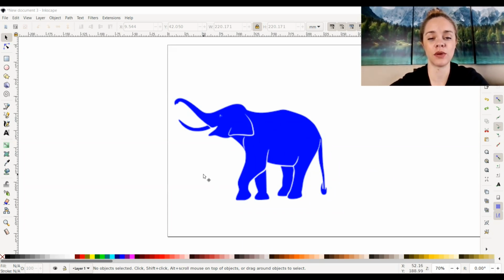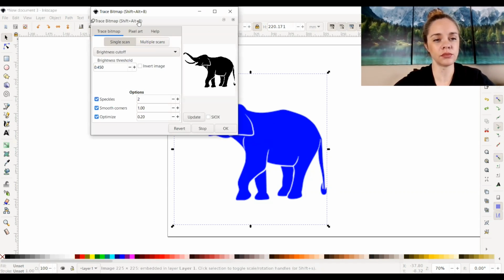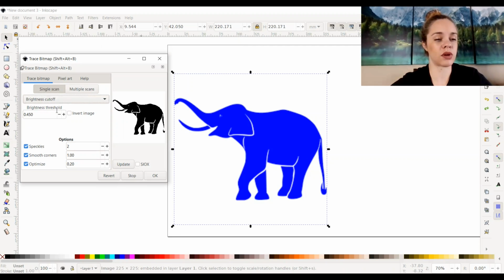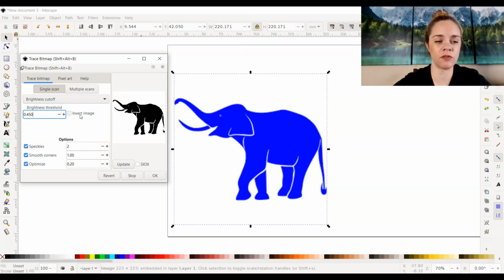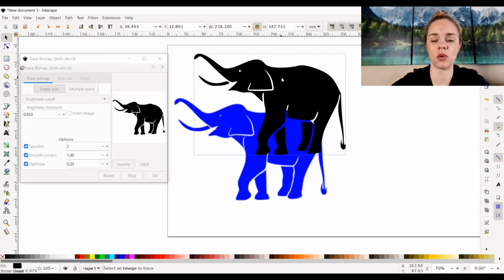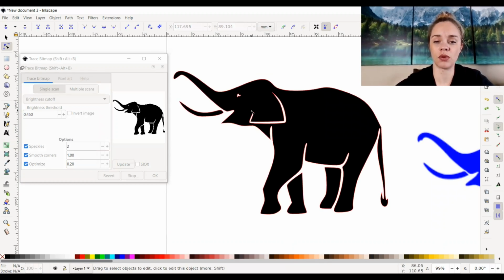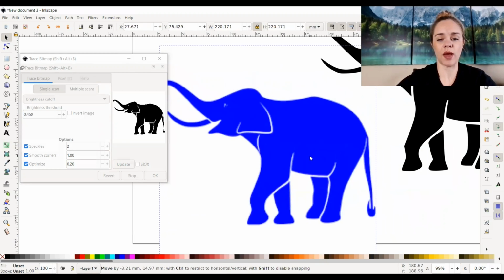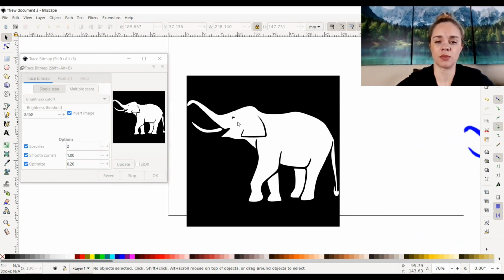Trace Bitmap on Inkscape for Laser Cutting with Glowforge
If you liked this video, check out our most recent endeavor, Laser Design Club.  It is a one-of-a-kind private laser community where you can master your laser maker skills.  With a LightBurn, laser focused marketing, and Inkscape course, as well as content from other industry experts, Laser Design Club truly has something for everyone.

*By using our link, not only will you get a discount but we will also get a payout too, which truly helps out our family!

My Etsy Shop For Digital Files

About me: I run an online Etsy shop where I sell mostly laser cut goods and files. At first, my business was mainly crochet and knitwear, but I recently pivoted to strictly laser cutting. I really like the infinite possibilities laser cutting brings, and also enjoy coming up with my own unique designs. 😊
SUPPLIERS I USE FOR LASER MATERIALS:
Smokey Hill Designs (mostly wood, some acrylics): smokeyhilldesigns.com
Proofgrade from Glowforge